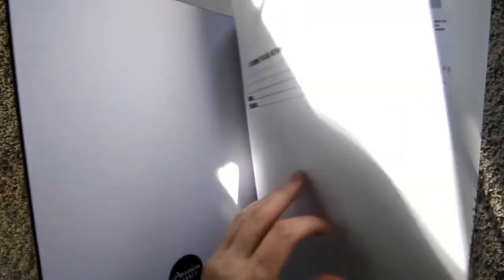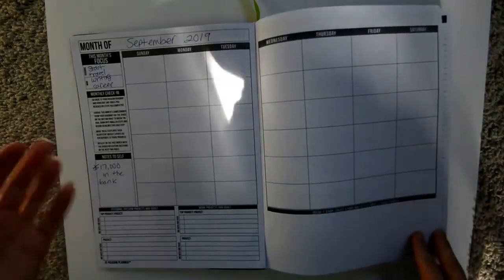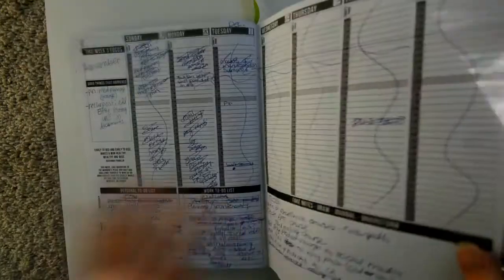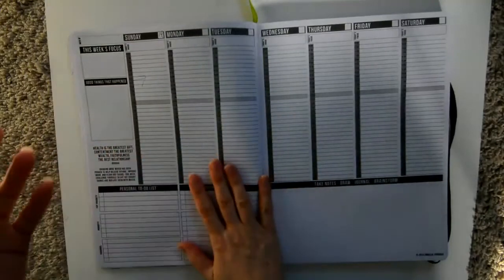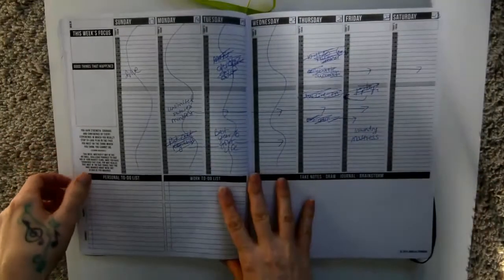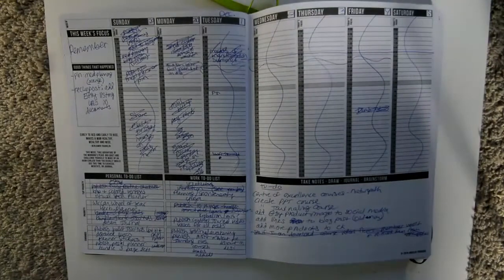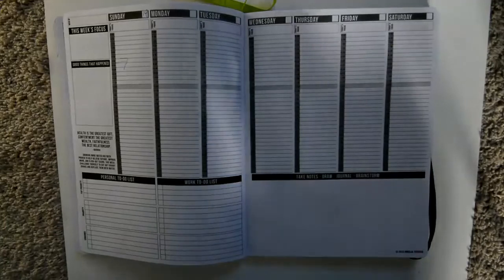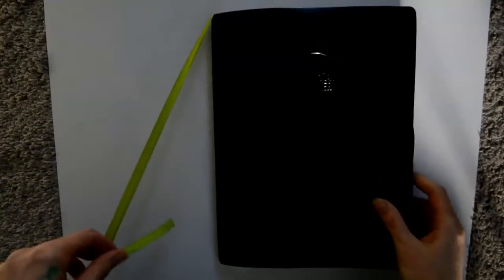Passion Planner Review Flip Through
In this video, I give my review and do a flip through for the Passion Planner. This is an older version but the 2021 versions are practically the same. Get yours at:

Get free journal pages, tips, tricks, tutorials, reviews, and inspiration!

I sell digital and printable journals, planners, and workbooks on Etsy here: